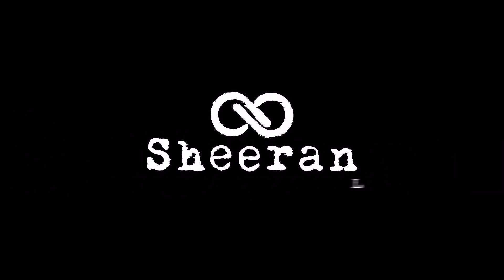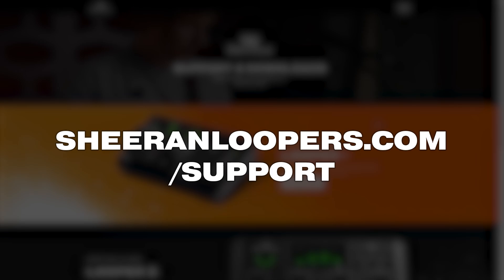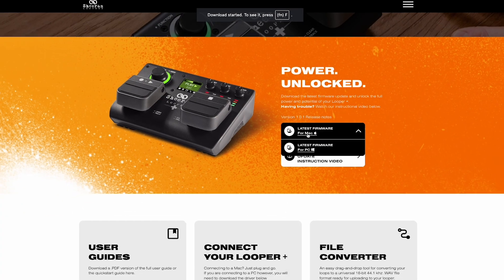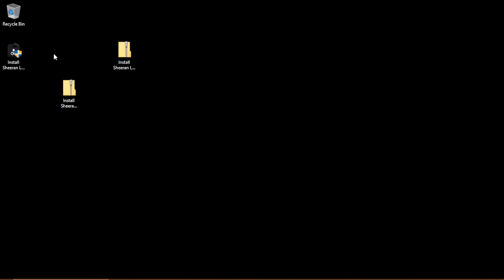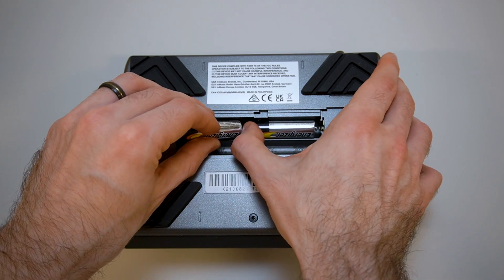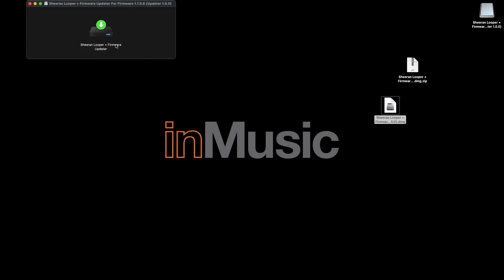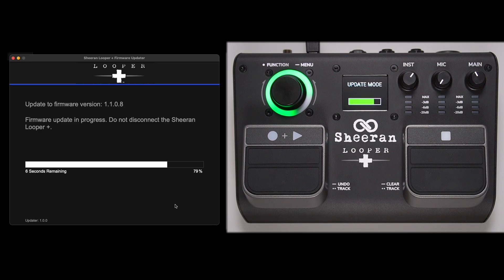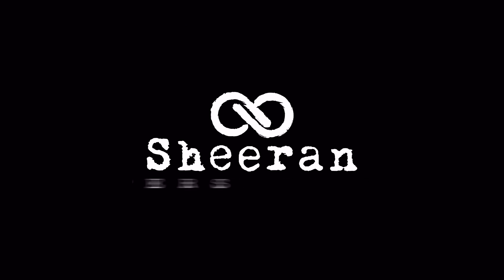The Sheeran Looper + How To Update The Firmware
Find out how to update your Sheeran Looper + to the latest firmware version for upgraded features!